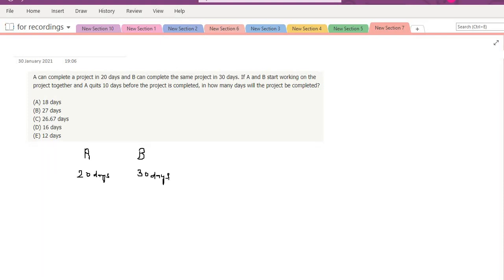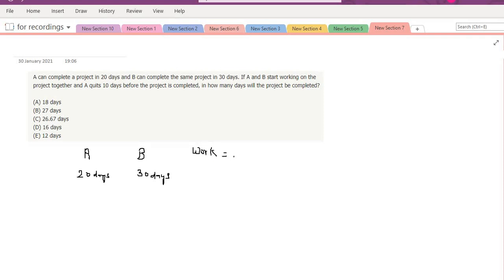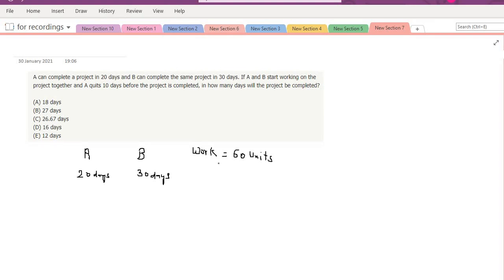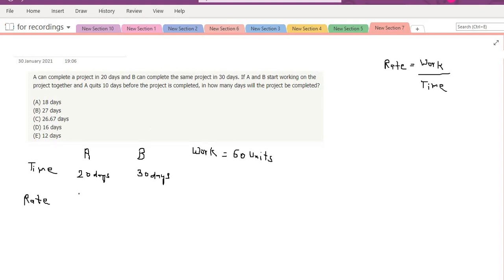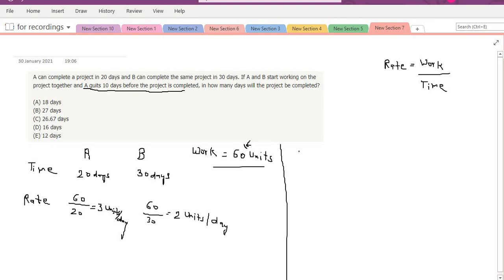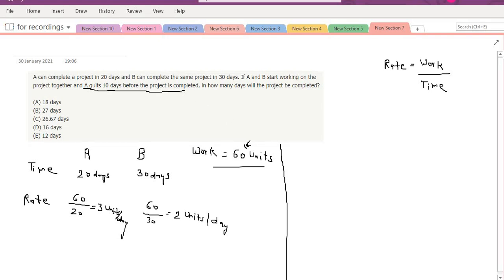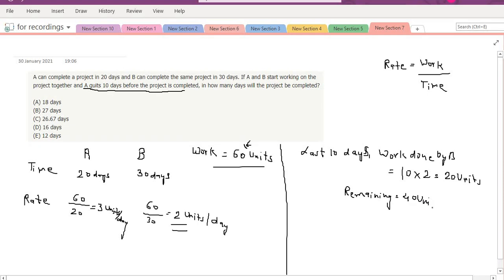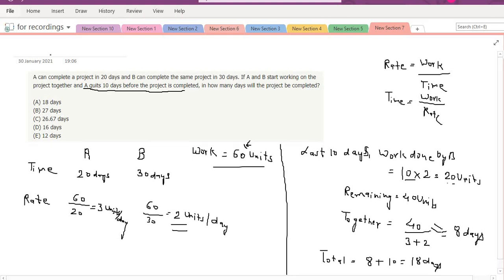GMAT -Rate and Work